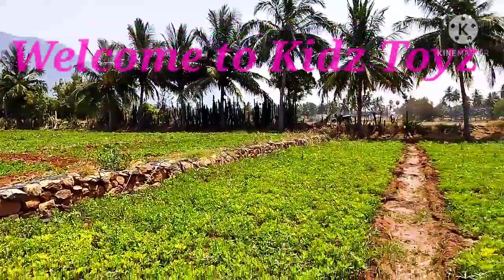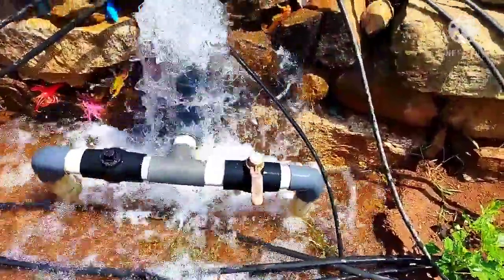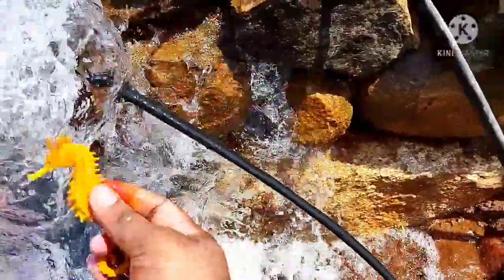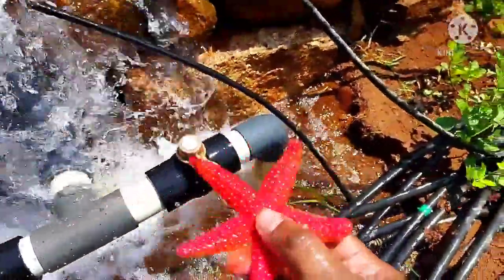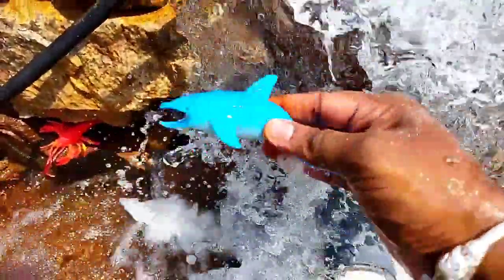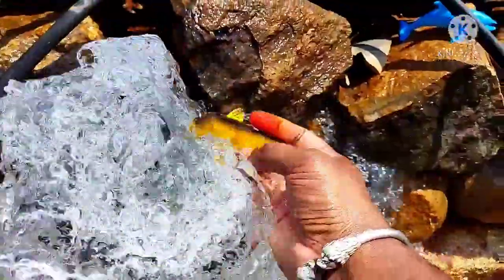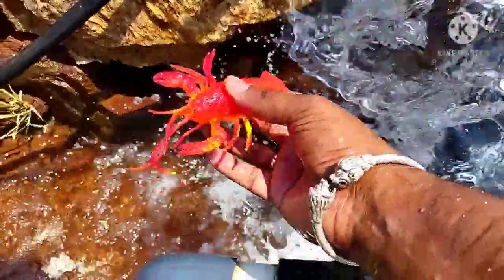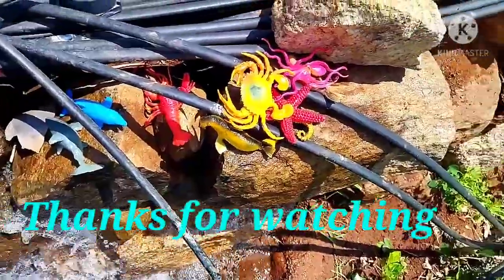Searching for hidden toys in Water! Shark, Blue Whale, Crab, Lobster, Star fish (Indian toys)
Searching for hidden toys - In this video going to catching toys between rocks and trending surprise toys of the year 2021 for the kids.
trending sea animal toys search are shown in this video in farm.
New trending searching toys are captured from the agricultural land.
Animals are the beautiful creations in the world. But most of the animals live in jungles and in Zoos and oceans.
In this video we are searching for hidden toys and different types trending toys from water which are hiding between rocks in the beautiful farm lands or playing with toddler toys on the plants and trees.
This is an educational video for Kids playing with the animal toys and searching
Let's see what is there in this beautiful place. We could see animals like Sea Lion, Whale, Walrus, Dolphin, Shark, Lobster, Starfish, Sea Horse, Crab, Octopus.